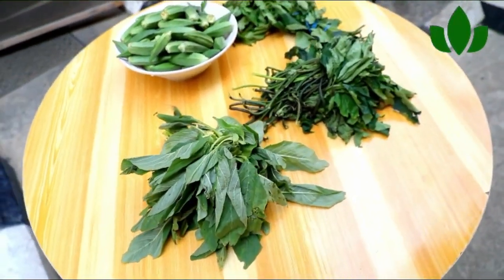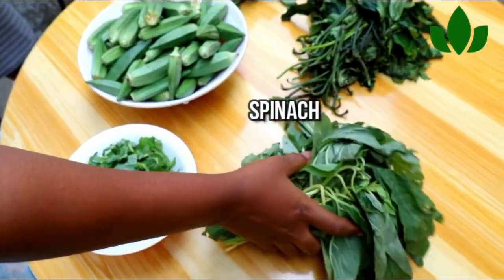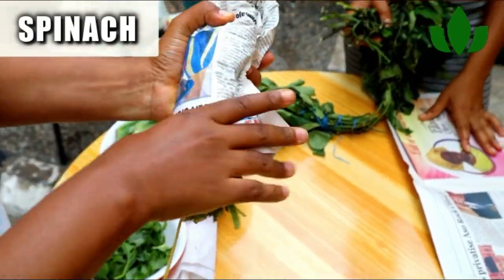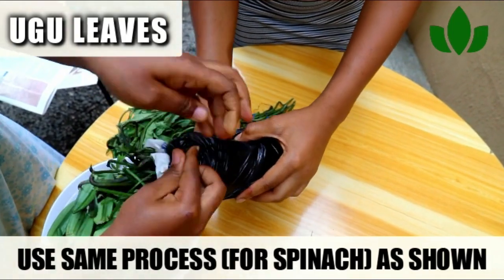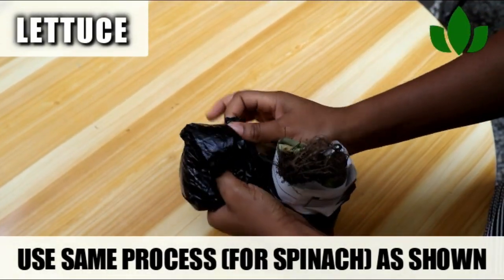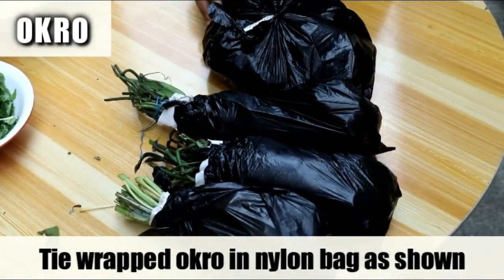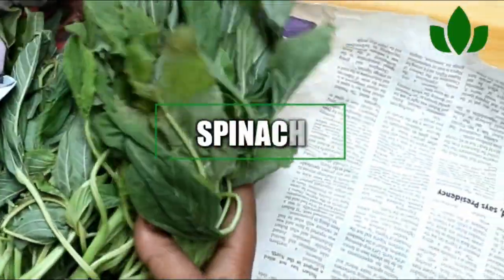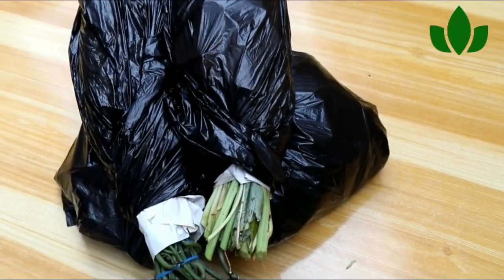HOW TO PRESERVE YOUR VEGETABLES FOR UP TO ONE WEEK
for more health Information and Recipes.